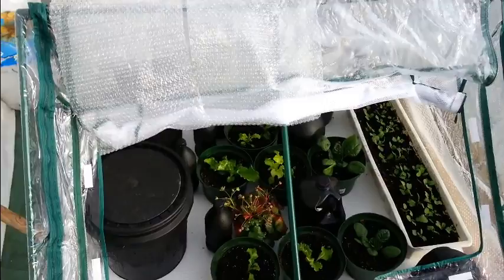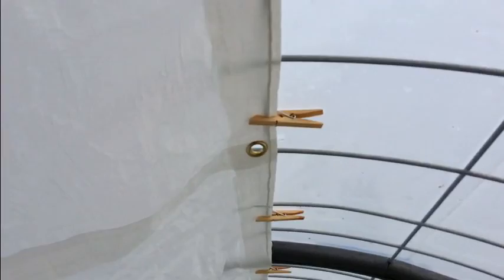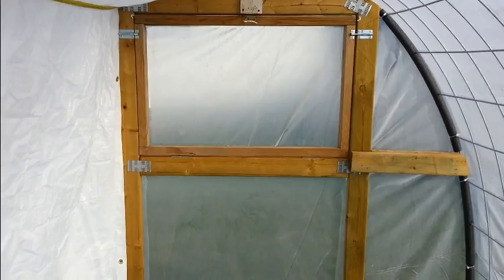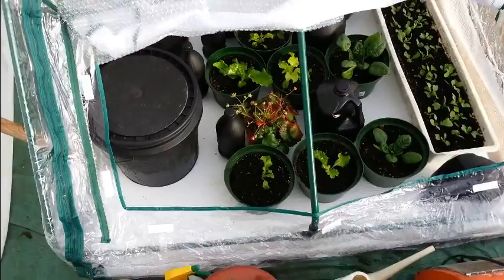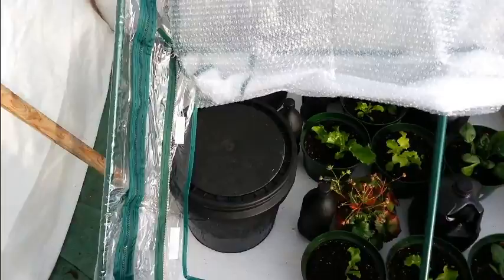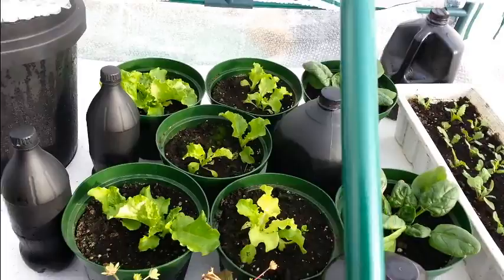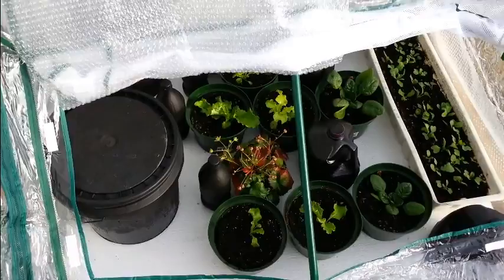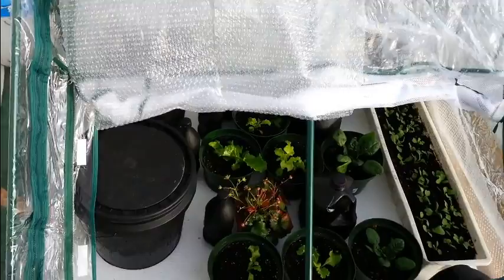Fall Garden Nov 8 2014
A look at the AlbertaGardener.com fall/winter garden that is growing away in the greenhouse in November, in Zone 3.

To check out Gary Pilarchik (I said his name wrong in the video) and the Rusted Garden Channel for great tips and gardening videos follow this